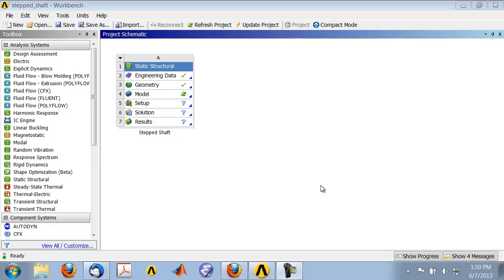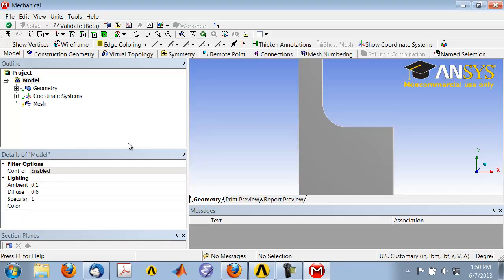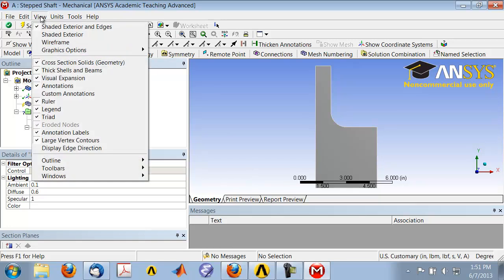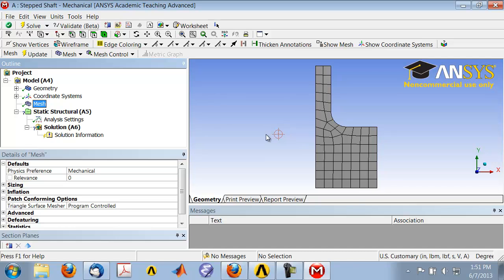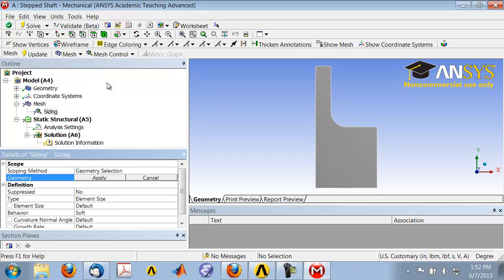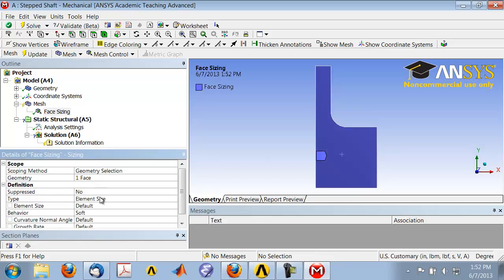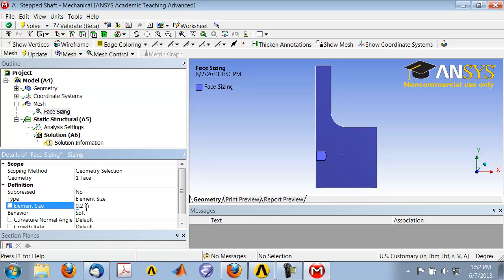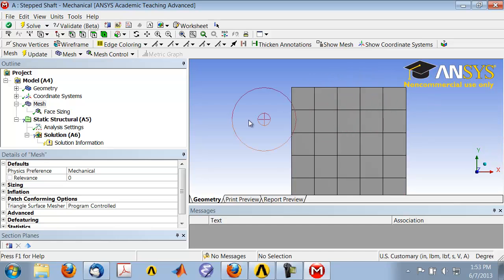SimCafe: Stepped Shaft in ANSYS, Mesh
This video covers part 1 of the mesh creation step for the Stepped Shaft ANSYS tutorial on SimCafe. See https:--confluence.cornell.edu-x-WgDmD